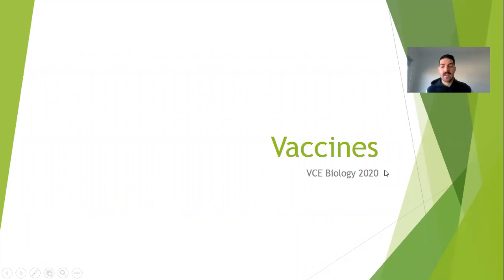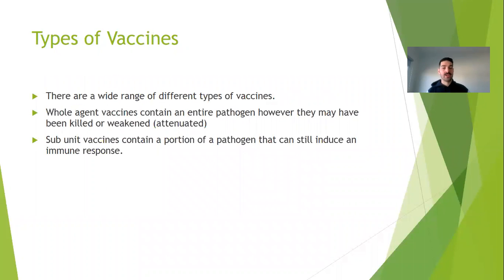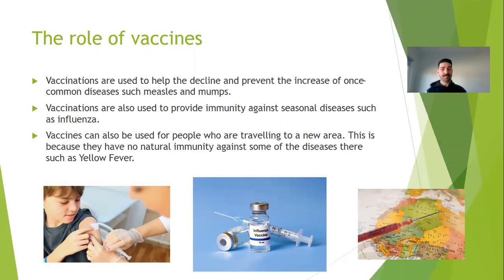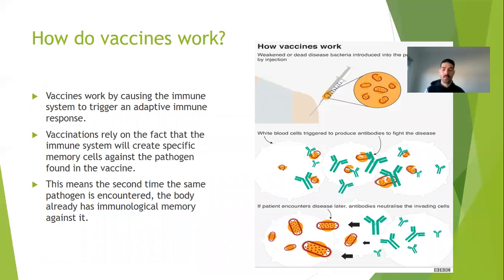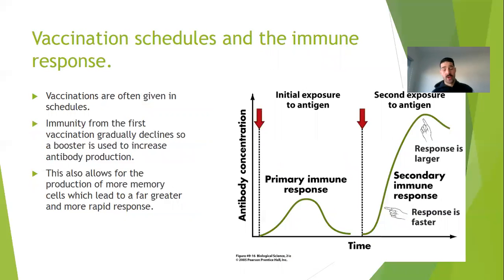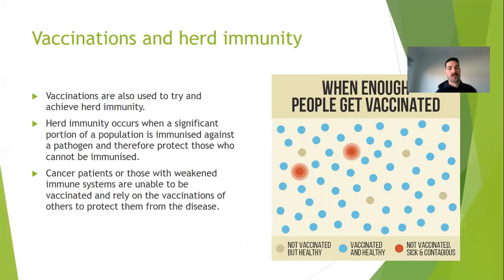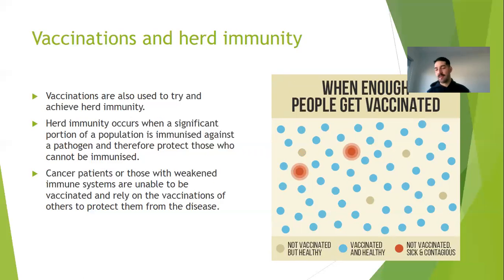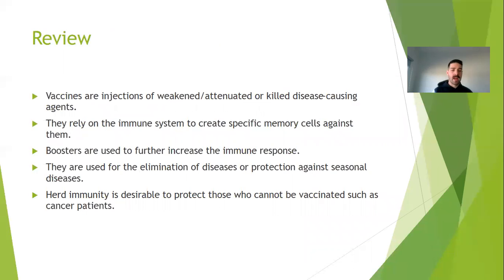Vaccines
A video outlining the basic role of vaccines and herd immunity.